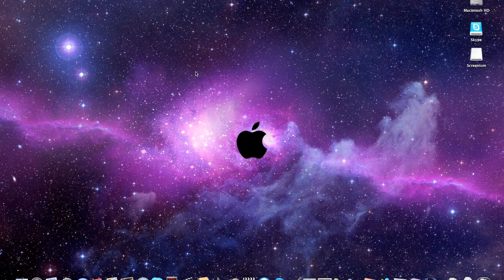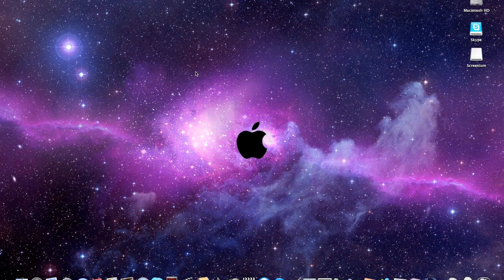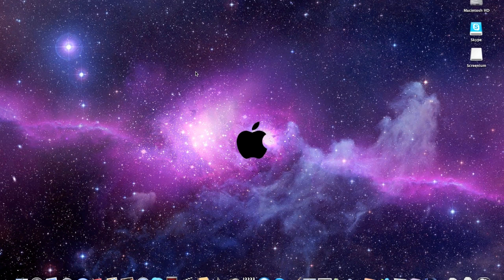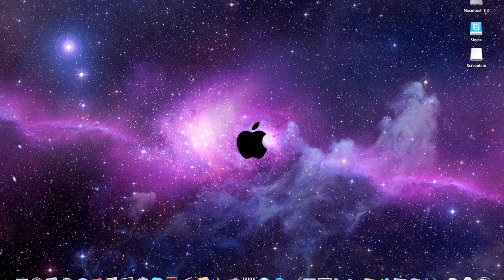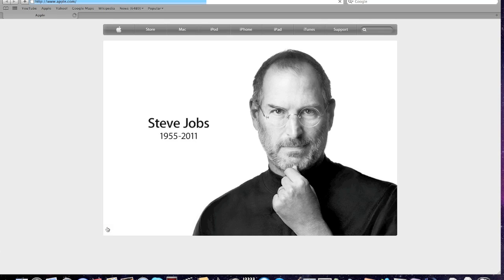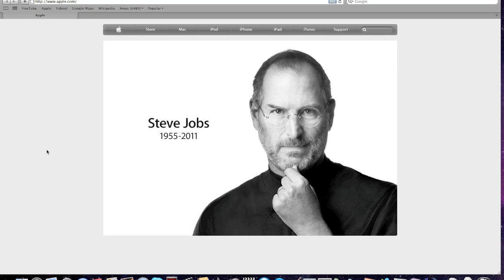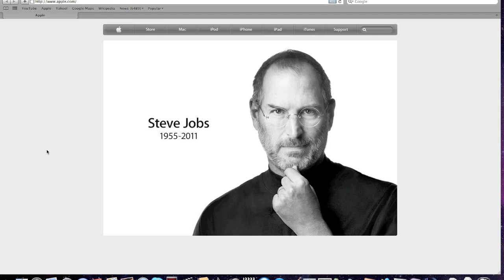I'm finally back (R.I.P. Steve Jobs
Once again I am sorry for my fall out and I am going to try my best to not let it happen again, as always MacTips42